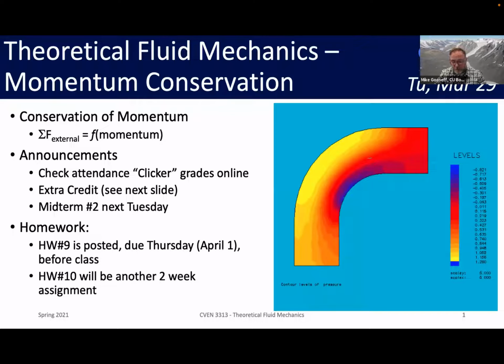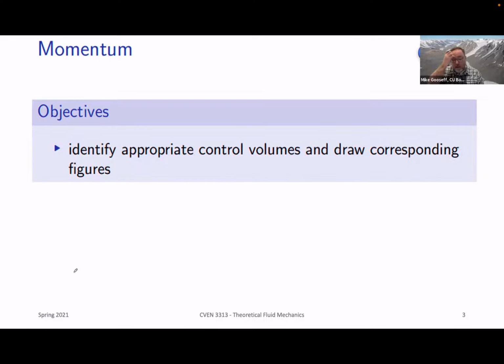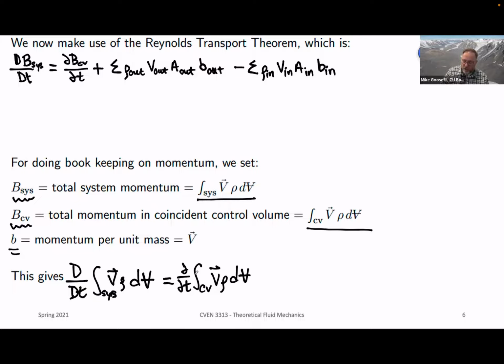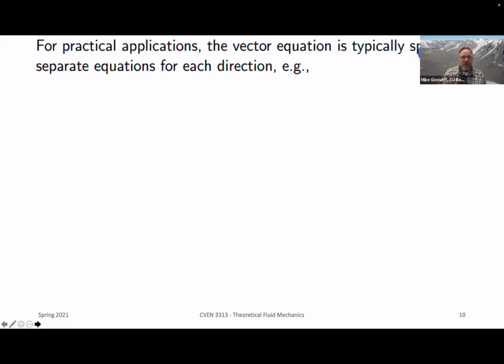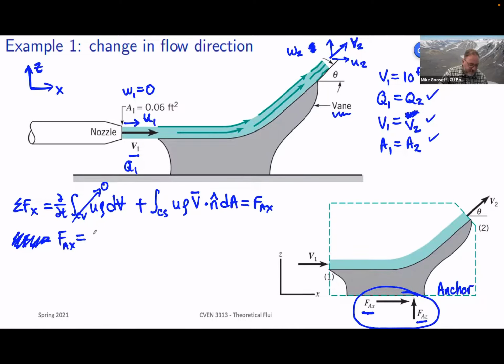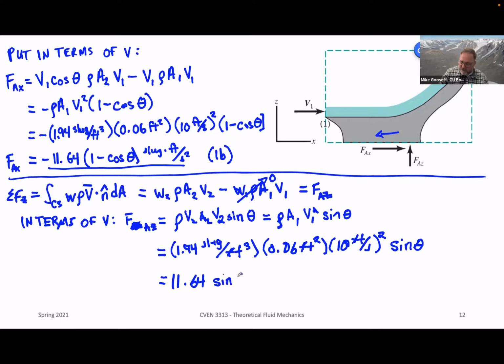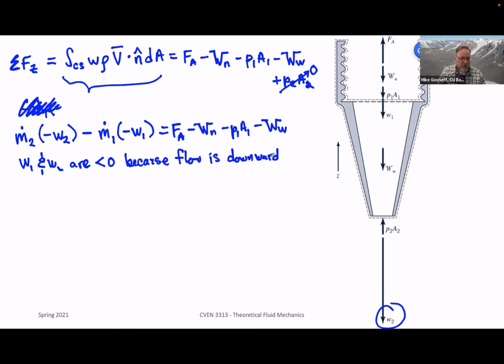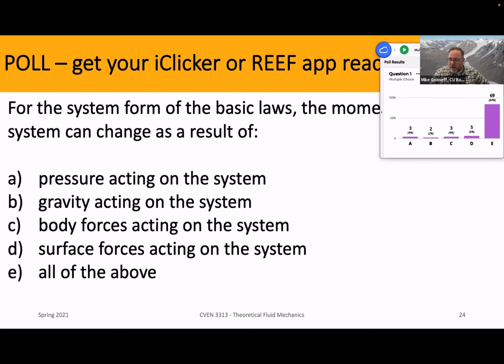April 17, 2021